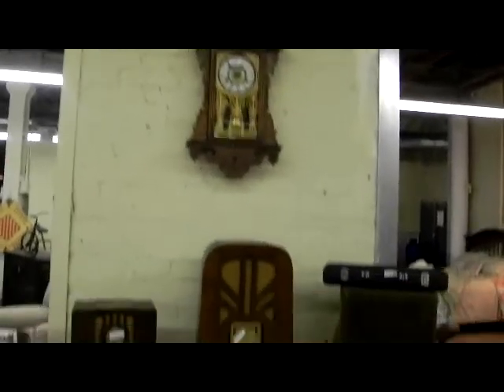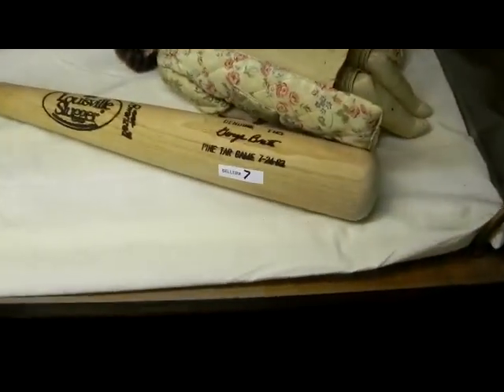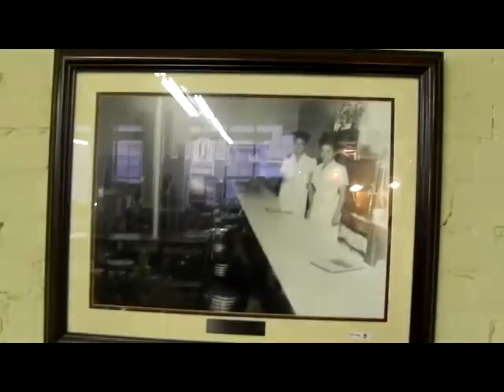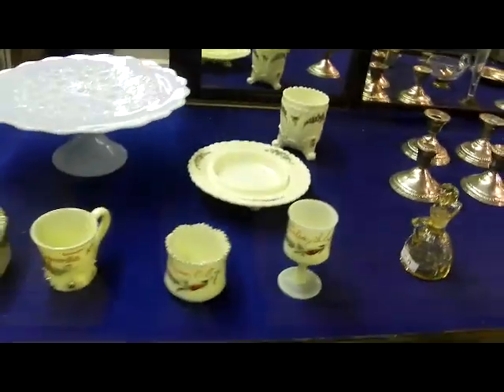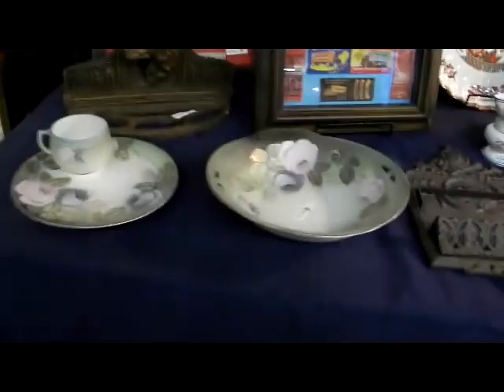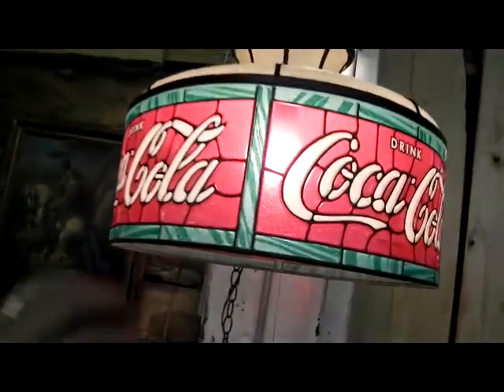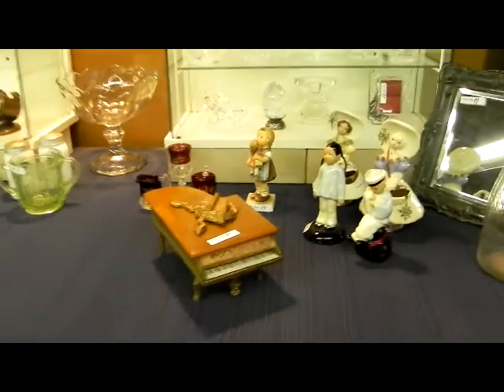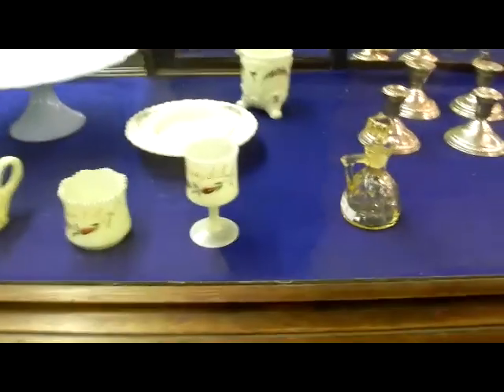11/20 - Tuesday Night Consignment Auction - Video Two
This first of two videos describes some of the wonderful items for bid at our next auction on Tuesday, November 20th.    See our website for additional photos and information